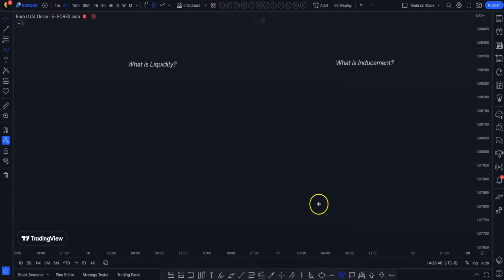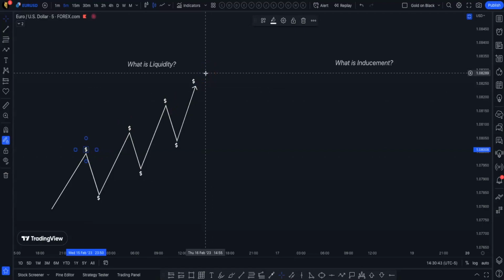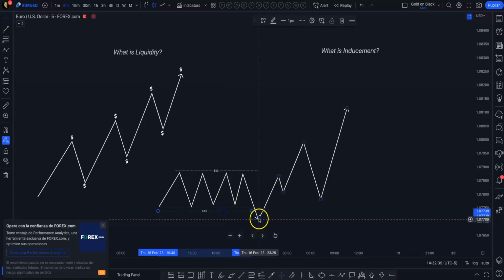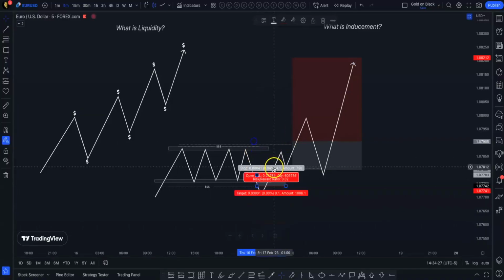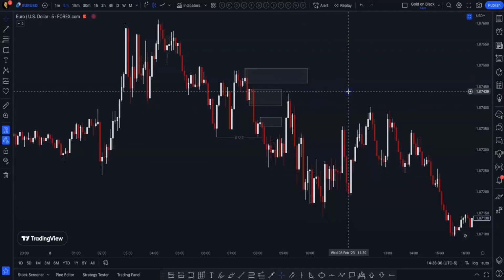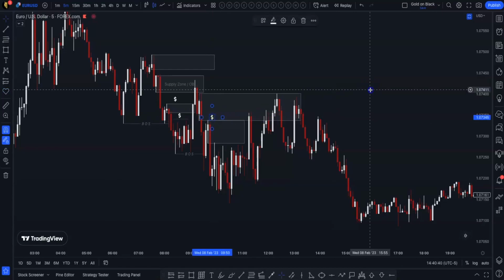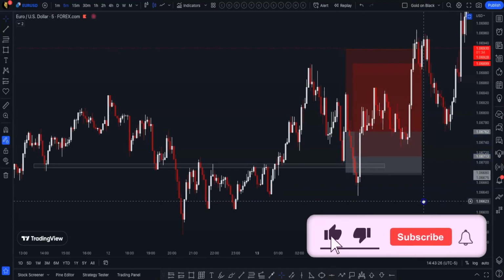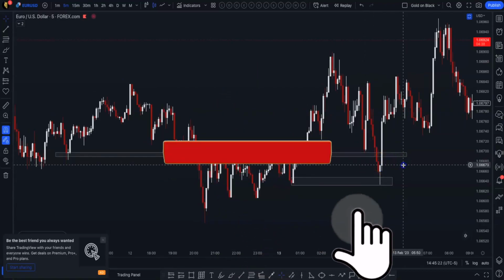Understanding Market Structure 2 0 ¦ Liquidity ¦ SMC ¦ Part 3